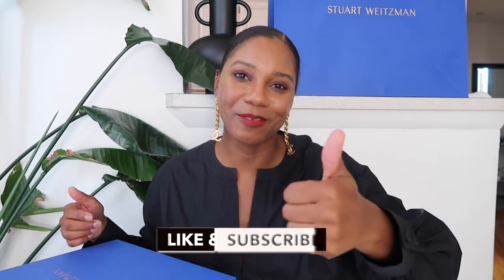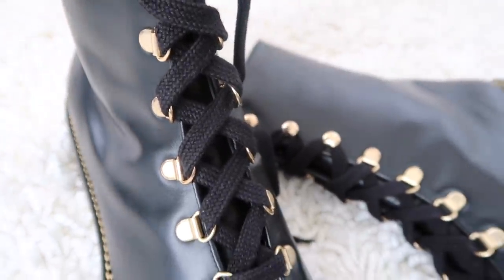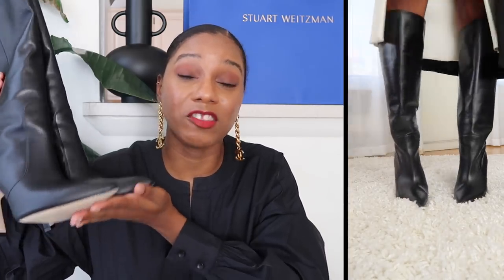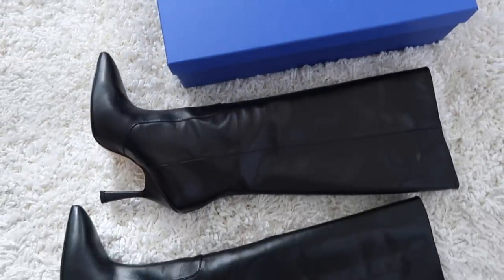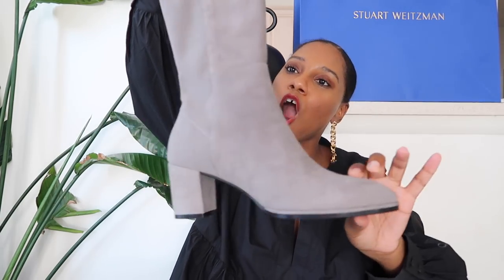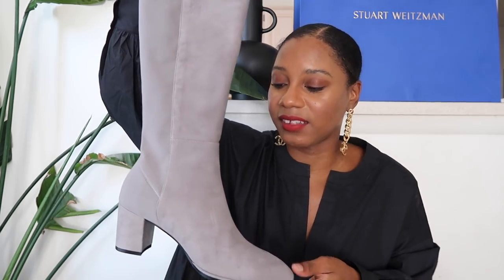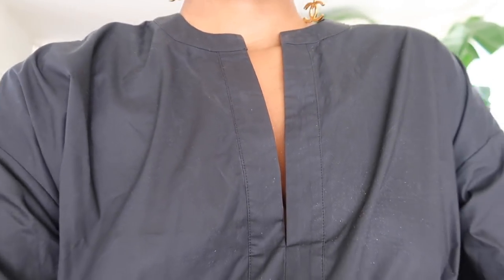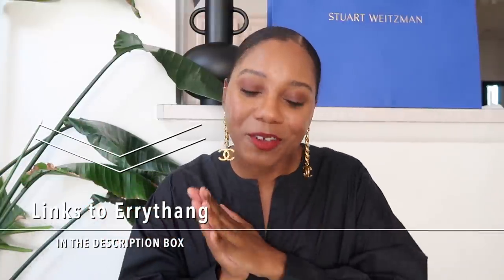How to Style the Top Boot Trends | MONROE STEELE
In today’s video I’ve partnered with Stuart Weitzman to show you how to style the top trending boots this Fall season. If you need tips on how to style white boots, combat style boots, knee high boots and over the knee boots I’ve got you covered! Sound off in the comments below and let me know which boot is your favorite!

SHOP STUART WEITZMAN BOOTS

EVERYTHING ELSE I'M WEARING

PARTON BLACK LEATHER KNEE HIGHT BOOTS &utm_campaign=PR

HARPER 60 BOOTS OVER THE KNEE GRAY BOOTS &utm_campaign=PR

Look 2
Old Zara Brown Skirt SOLD OUT get similar

Chunky & Other Stories Sweater SOLD OUT get similar

MELENA 75 WHITE BOOTIE &utm_campaign=PR

KOLBIE COMBAT STYLE BOOT &utm_campaign=PR

✨ THE BUSINESS OF BLOGGING MASTERCLASSES FOR BLOGGERS, INFLUENCERS AND CONTENT CREATORS